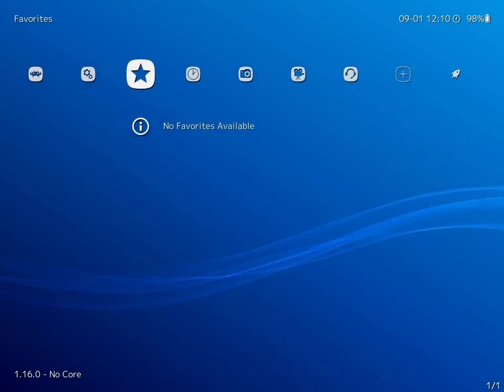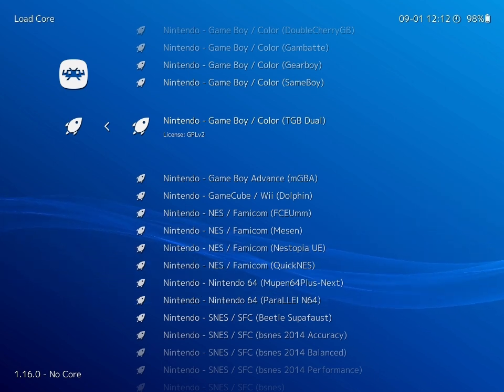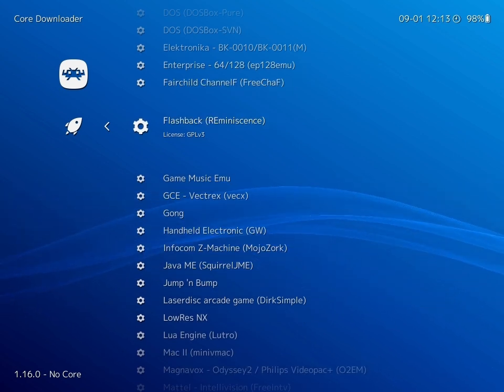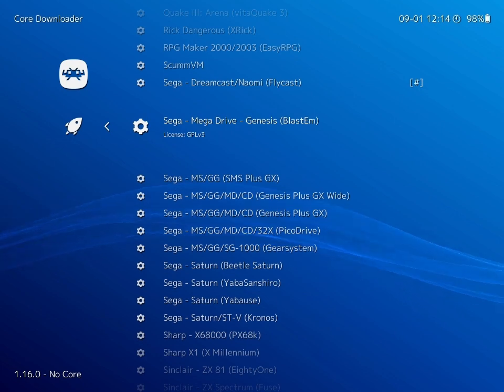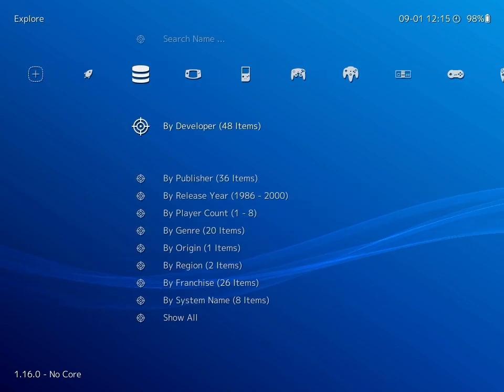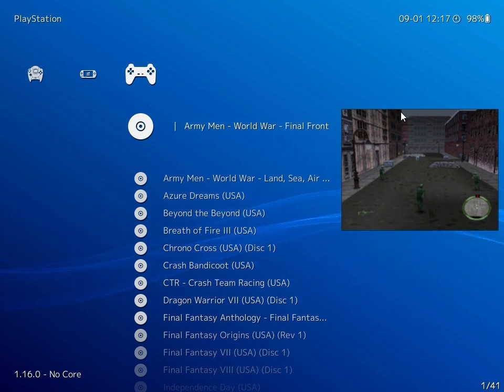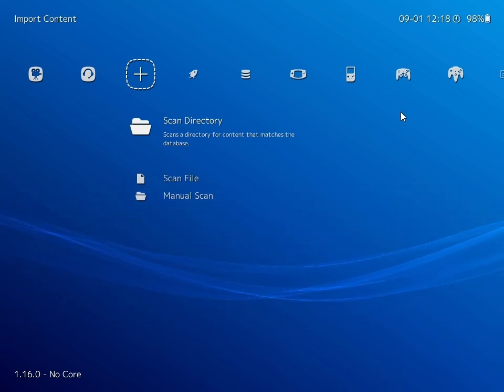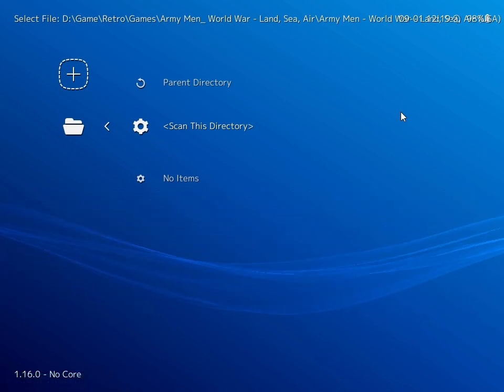RetroArch Guide, How to Download Vintage Games on your Computer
Basic walkthrough on how to use RetroArch to play older console games on your computer